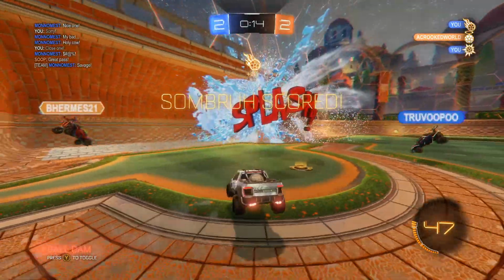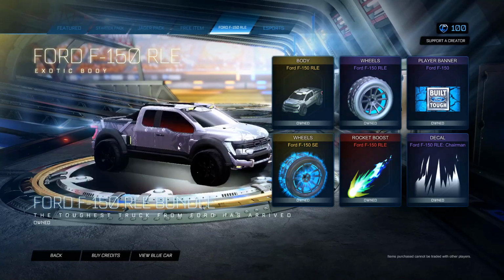Rocket League Car Showcase ep. 2 | Ford F-150 RLE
All the cars that fall within a certain category share the same mechanical advantages/disadvantages. However, if you look at the scarab, it will have a Octane hitbox, but doesn't look like an Octane. This means that using this car will take more practice to understand how the hitbox works. I focus on the shape of the car instead of understanding why the ball is being hit when it does.